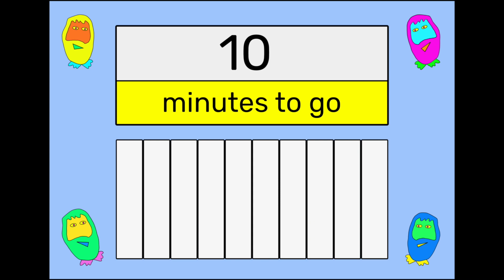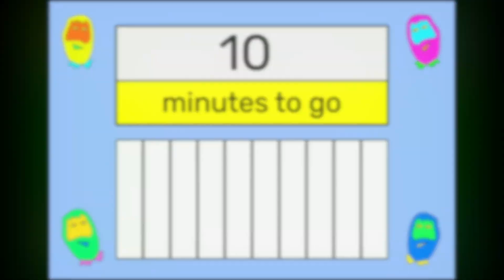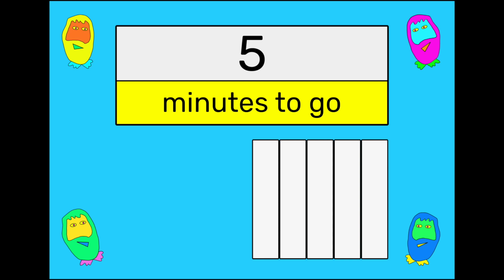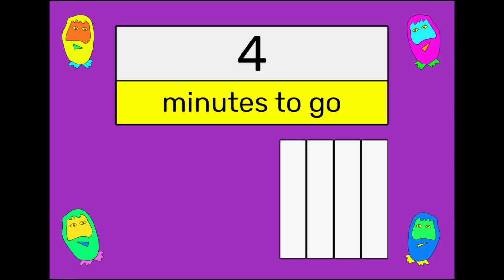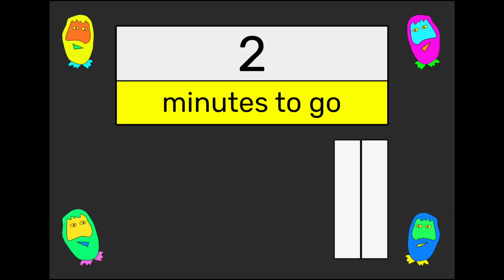10 minute countdown - Adam Up Maths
A 10 minute countdown to use for a classroom task or anything else you think you might need 10 minutes for.

00:06 10 minutes to go
01:06 9 minutes to go
02:06 8 minutes to go
03:06 7 minutes to go
04:06 6 minutes to go
05:06 5 minutes to go
06:06 4 minutes to go
07:06 3 minutes to go
08:06 2 minutes to go
09:06 1 minute to go